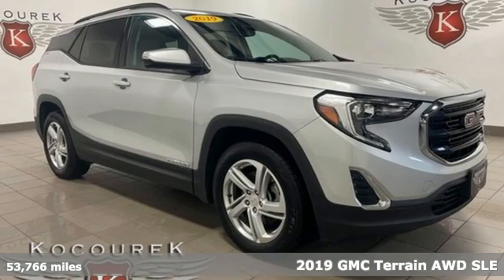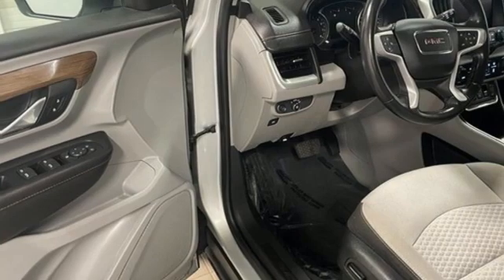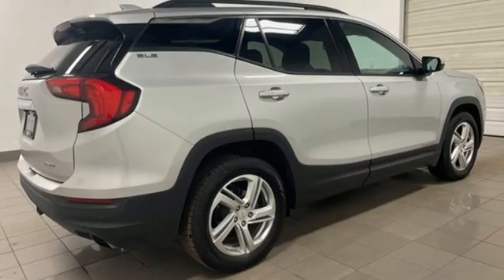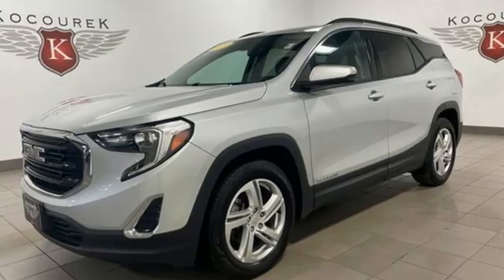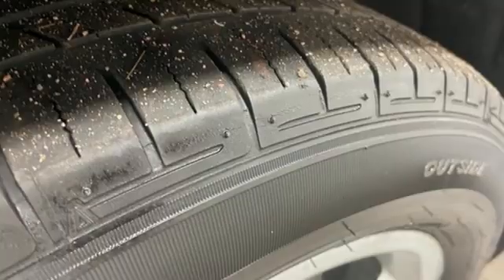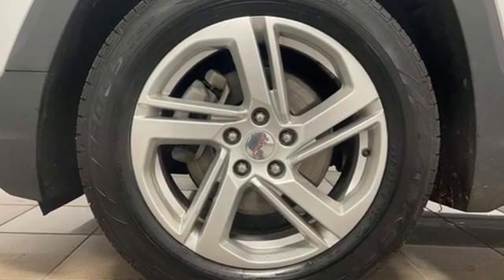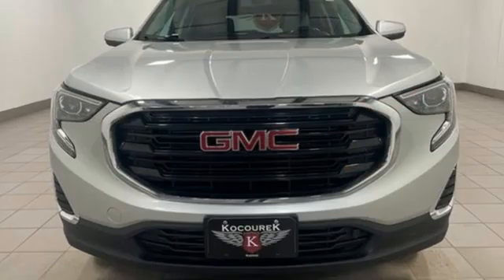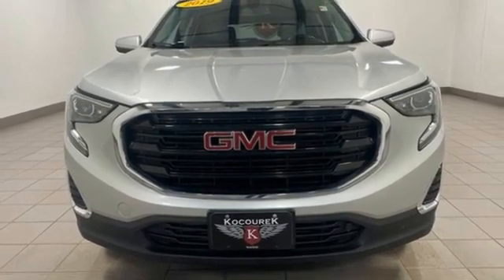Used 2019 GMC Terrain Wausau, WI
Year: 2019
Make: GMC
Model: Terrain
Trim: SLE
Engine: 2.0L Turbocharged
Transmission: 9-Speed Automatic
Color: Silver
Interior: Medium Ash Gray
Mileage: 53766
Stock #: 2719FA
VIN: 3GKALTEXXKL362494
Quicksilver Metallic 2019 GMC Terrain SLE 4D Sport Utility 2.0L Turbocharged AWD 21/26 City/Highway MPGbrbrAwards:br * JD Power Automotive Performance, Execution and Layout (APEAL) Study

Address:
2727 North 20th Ave